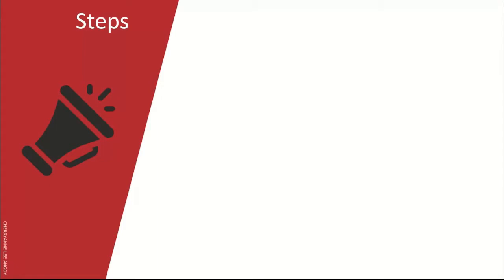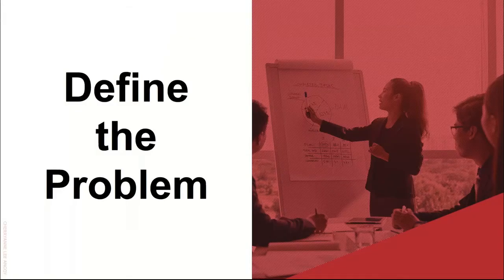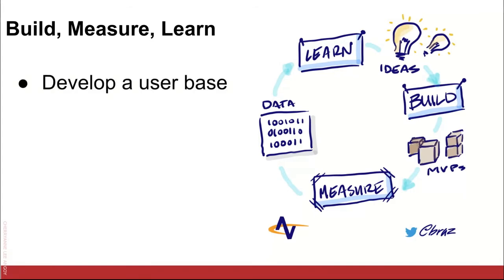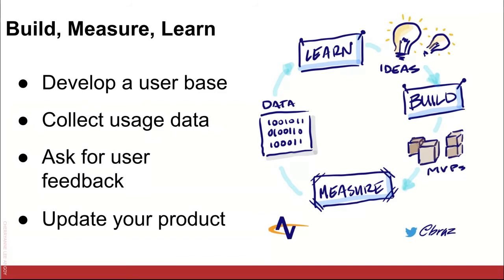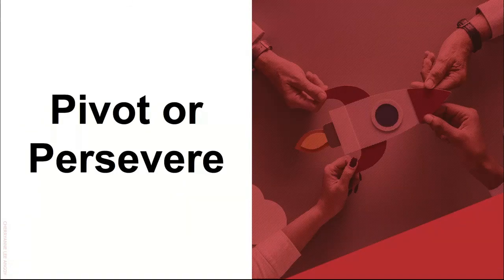Steps in building a Minimum Viable Product